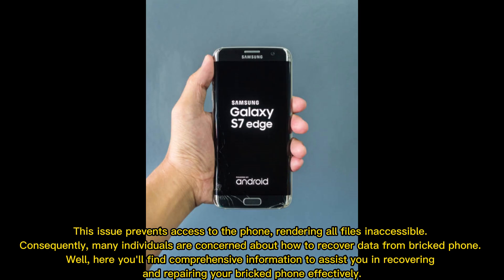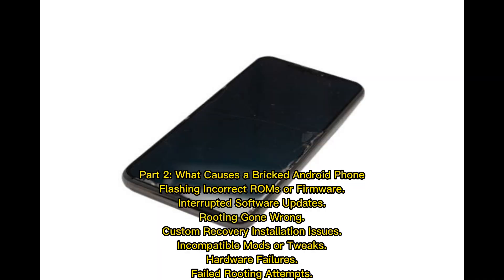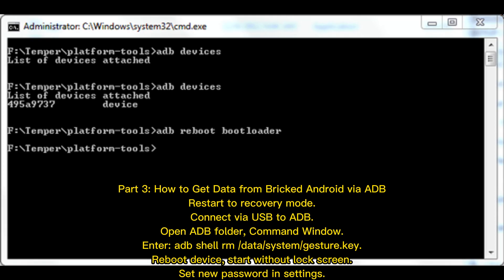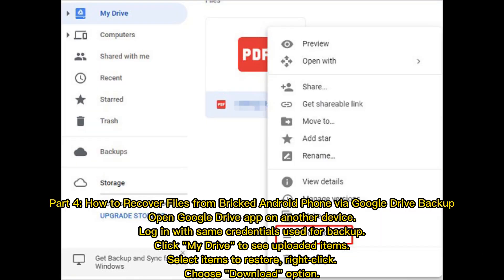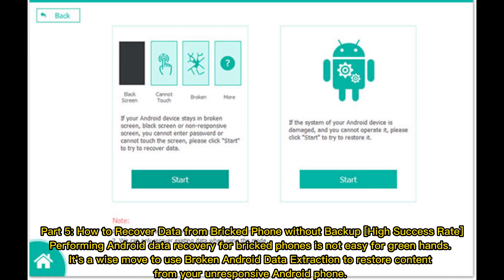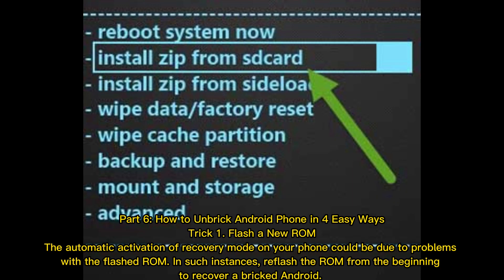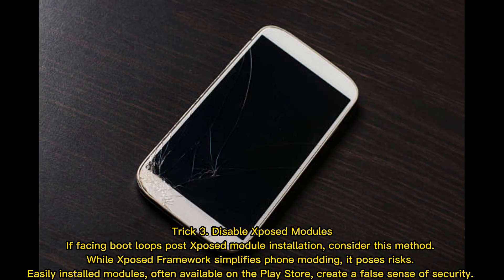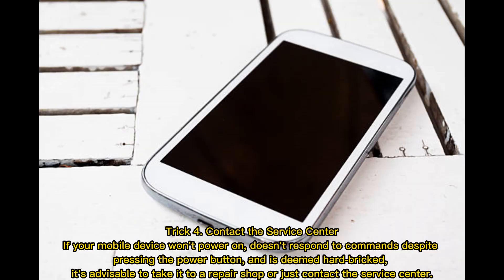How to Recover Data from Bricked Android Phone in 3 Ways [with Troubleshooting Tips]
Can you recover files from hard or soft bricked Android phone? Go over this guide to learn how to recover data from bricked phone in 3 easy ways. It also teaches you how to fix a damaged device.

00:00 Start
00:26 Part 1: What Is a Bricked Android Phone
00:42 Part 2: What Causes a Bricked Android Phone
01:01 Part 3: How to Get Data from Bricked Android via ADB
01:23 Part 4: How to Recover Files from Bricked Android Phone via Google Drive Backup
01:43 Part 5: How to Recover Data from Bricked Phone without Backup [High Success Rate]
02:01 Part 6: How to Unbrick Android Phone in 4 Easy Ways
03:04 Extra Tips to Keep Android Phone from Getting Bricked